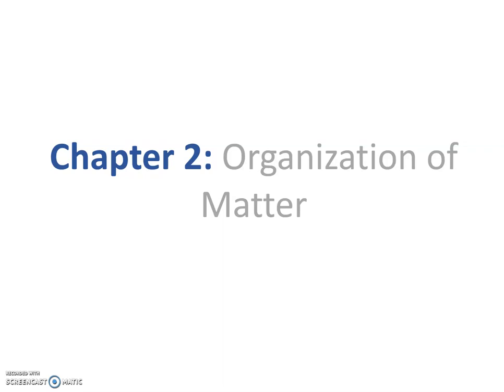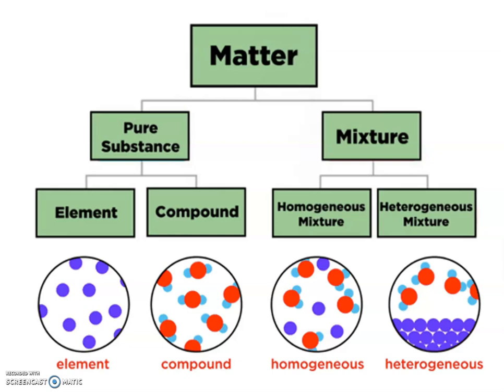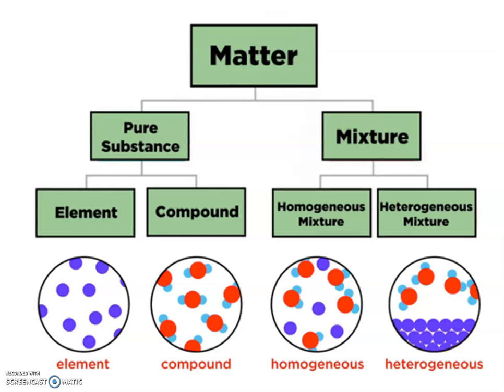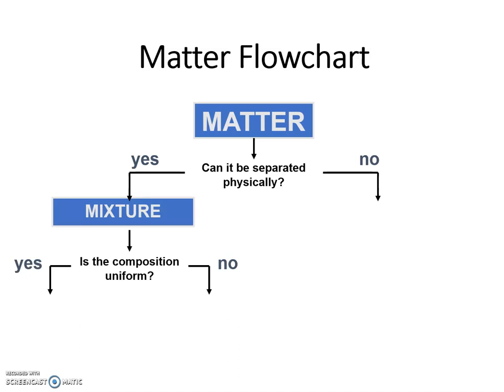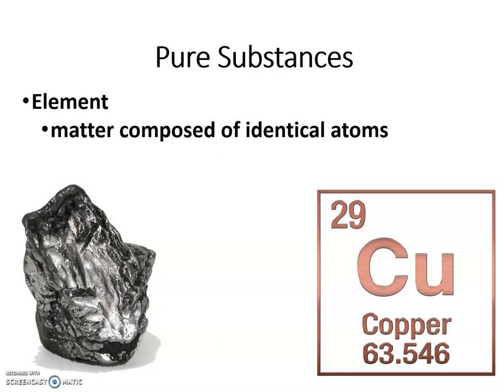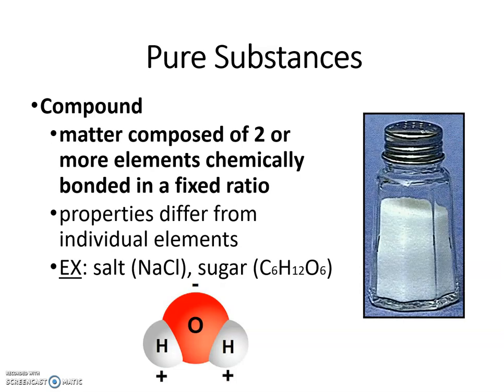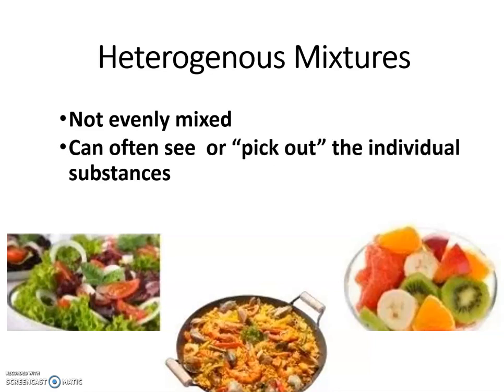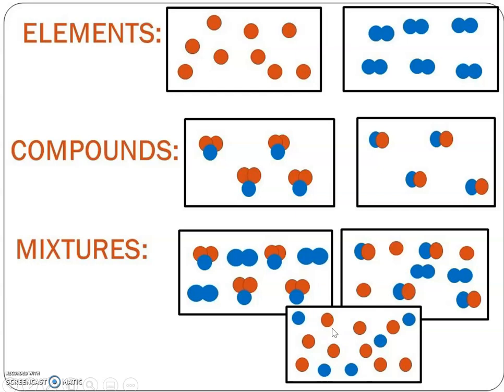Organization Of Matter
A video describing how we organize matter, what matter is, and how we classify it based on properties.